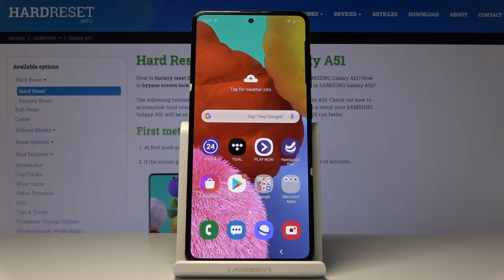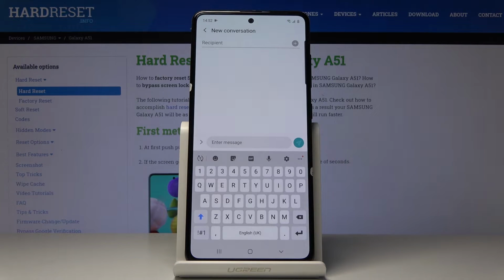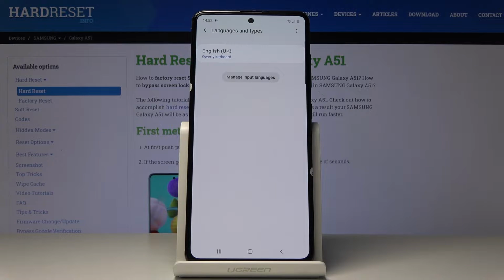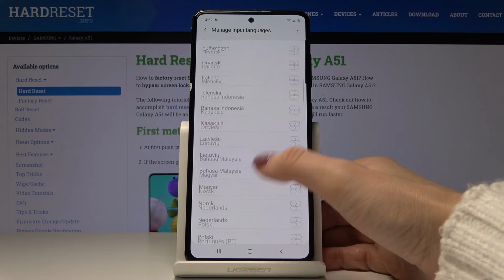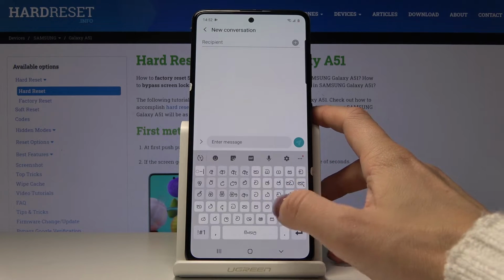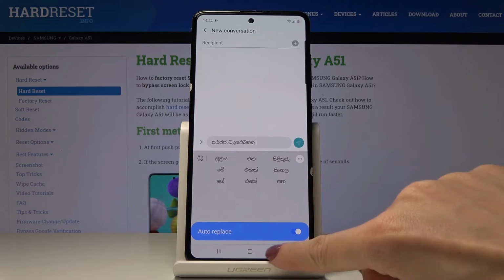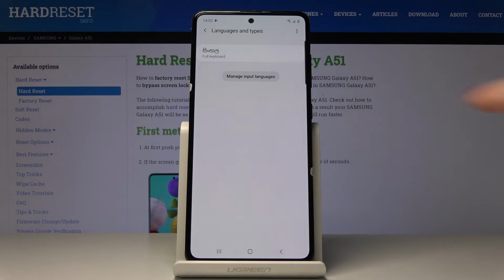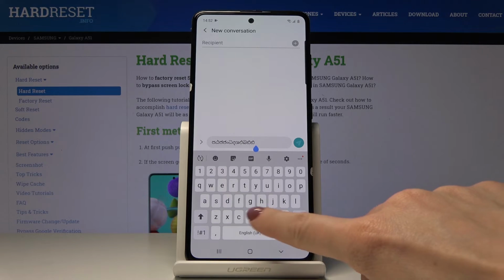How to Change Keyboard Language in Samsung Galaxy A51 – Set Multilingual Typing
Learn more info about SAMSUNG GALAXY A51:
If you want something new about your Galaxy A51, check out our tutorial on how to Change Keyboard Language in your device. Watch video step by step and smoothly swap language whenever you need it! It’s the perfect way to learn new things and practice language by using your Samsung Galaxy A51. Let’s update the language easily and have fun!

How to change keyboard language in Samsung Galaxy A51? How to set keyboard language in Samsung Galaxy A71? How to switch dictionary language in Samsung Galaxy A71? How to swap keyboard language in Samsung Galaxy A71? How to get second dictionary language to Samsung Galaxy A71?